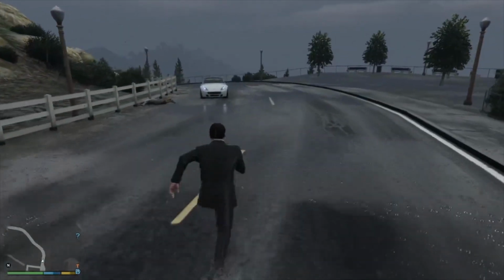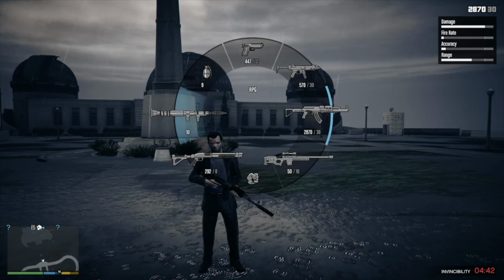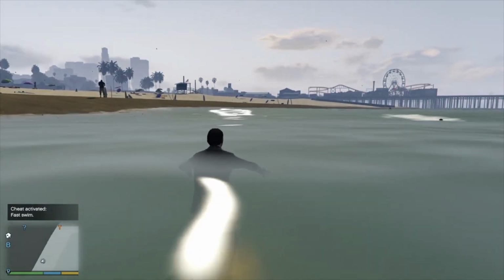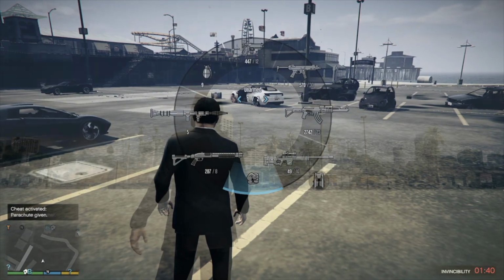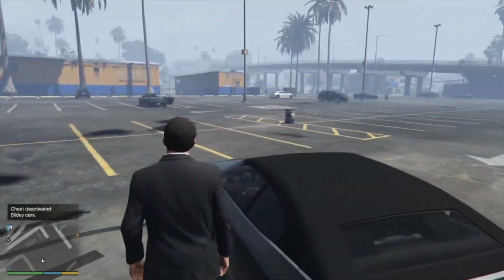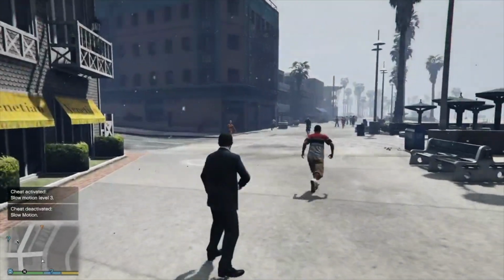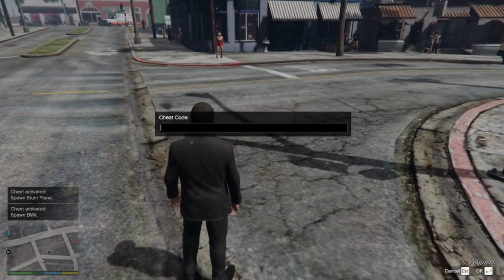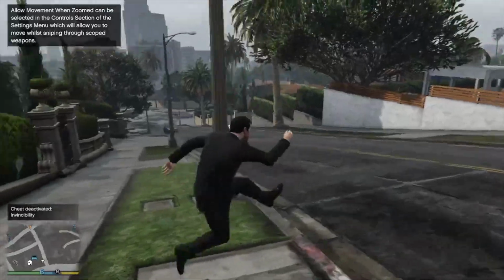ALL GTA V Cheatcodes for PC - Story Mode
In this video i show you how to activate every Cheaetcode in Gta 5 Offline.
Cheatcodes can ONLY be used in offline mode.